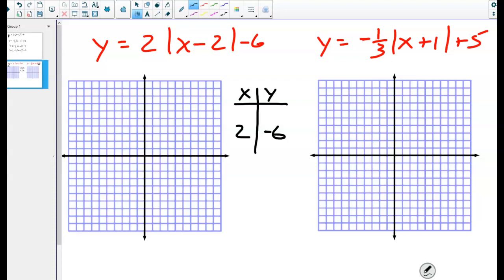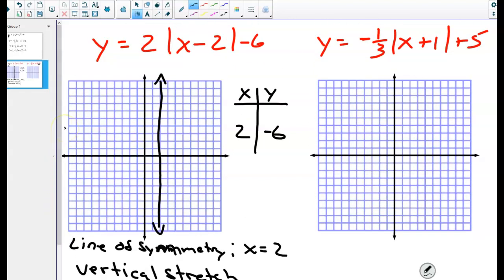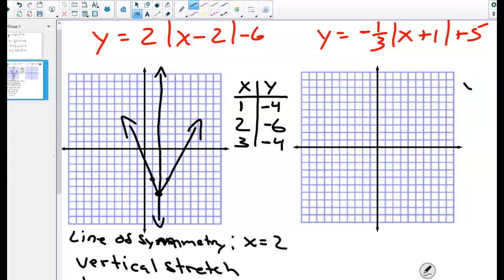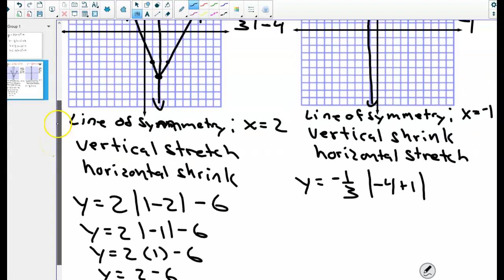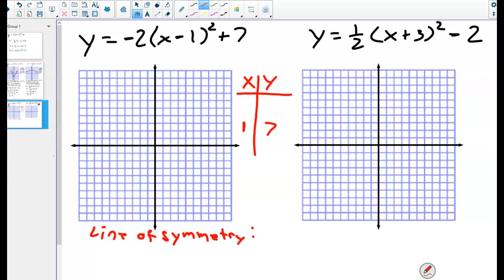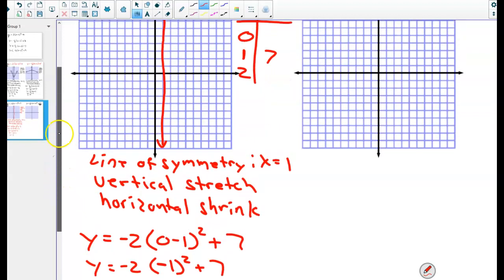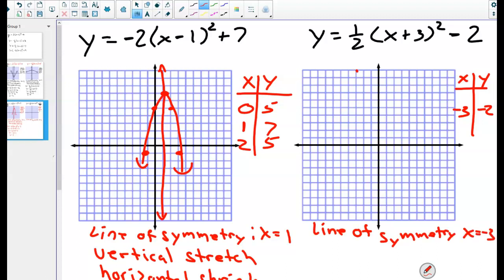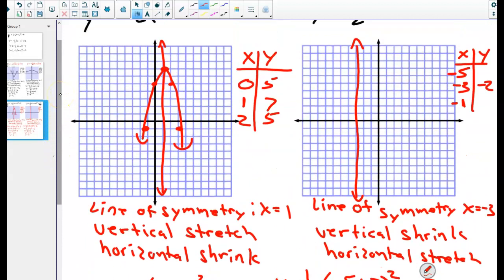review of graphing absolute value and parabola equalities